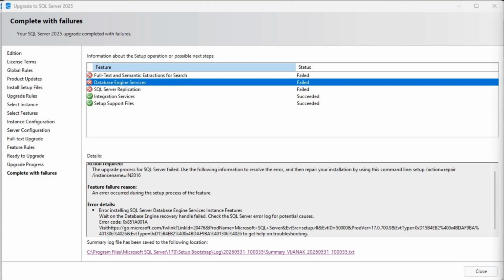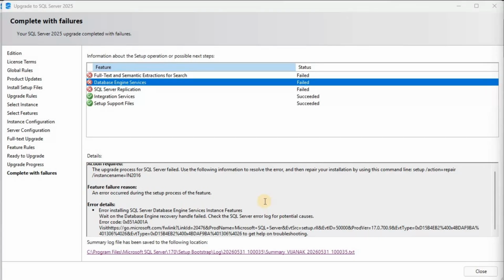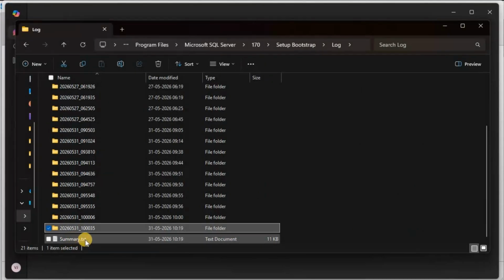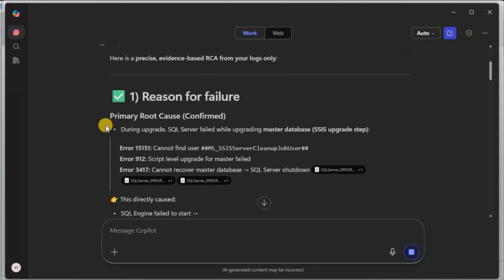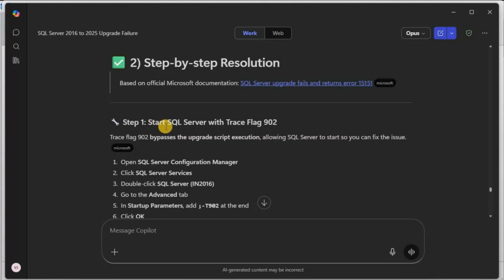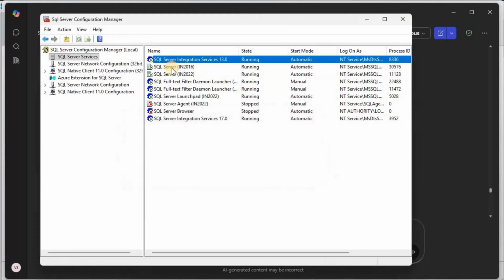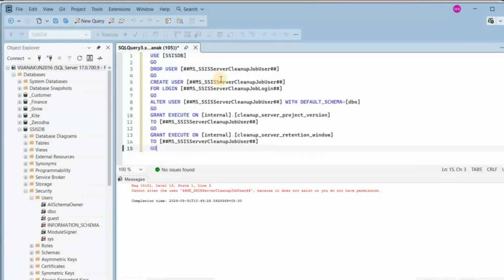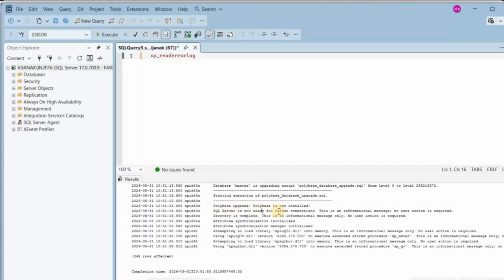Copilot Series : Never Troubleshoot SQL Server Setup/Upgrades Manually Again – AI Does It ALL!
Your SQL Server in-place upgrade just failed. The error message is vague. You're now staring at a folder full of setup log files — Summary.txt, Detail.txt, System Configuration Check reports — and you know what comes next: hours of manual log reading, Googling error codes, scrolling through forums, and trial-and-error fixes. Every DBA has been there, and it's one of the most frustrating parts of the job.
But what if you could skip all of that? What if you could just hand over your entire set of SQL Server setup log files to an AI and get the exact root cause and a step-by-step fix in under a minute?
That's exactly what I do in this video.
In this step-by-step walkthrough, I attempt an in-place upgrade from SQL Server 2016 to SQL Server 2025 on a live lab environment. The upgrade fails — and instead of manually digging through logs, I upload every relevant log file to Microsoft Copilot, give it one well-crafted prompt, and watch as it analyzes hundreds of lines of log data, identifies the exact root cause, quotes the specific log entries that matter, and gives me a clear, actionable remediation plan.
I then follow Copilot's action plan step by step, re-run the upgrade, and it completes successfully. The entire troubleshooting process — from failure to fix — takes just minutes instead of hours. No guesswork. No endless scrolling. No frustration.
This video is part of my Copilot Series, where I explore real-world, practical use cases of Microsoft Copilot for database professionals, cloud engineers, and IT administrators. If you've ever struggled with SQL Server setup failures, upgrade errors, or patching issues, this video will change the way you approach troubleshooting forever.
In this video, I cover everything you need to know about using AI-powered log analysis for SQL Server upgrade troubleshooting. You will learn what an in-place upgrade is and how it differs from a side-by-side migration. I walk through the complete SQL Server 2025 upgrade wizard and show you exactly where it fails and what the error screen looks like. You will see where SQL Server stores its setup log files and which log files are most important for troubleshooting. I demonstrate how to upload these log files to Microsoft Copilot and craft the perfect prompt for maximum accuracy. You will watch Copilot analyze the logs in real time, identify the root cause, and provide a step-by-step fix. I follow the fix live on screen, re-run the upgrade, and verify success using SSMS. Finally, I share five pro tips for getting the best results when using Copilot for SQL Server troubleshooting.
This video is perfect for Database Administrators (DBAs) who manage SQL Server environments and perform upgrades or patching. It is ideal for Cloud Solution Architects working on SQL Server modernization and migration projects. System Administrators and IT Professionals responsible for maintaining Windows and SQL Server infrastructure will find it extremely useful. Data Engineers and Developers who work with SQL Server and want to leverage AI for productivity will love this approach. Anyone curious about how Microsoft Copilot can be used beyond document editing and email summarization — for real, hands-on technical troubleshooting — should watch this video.